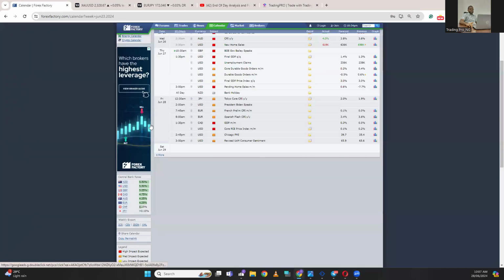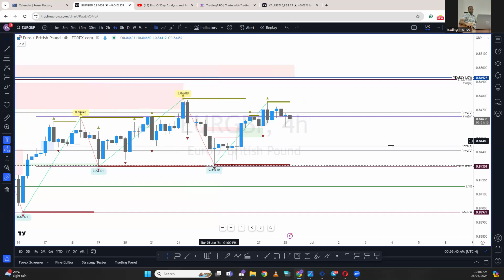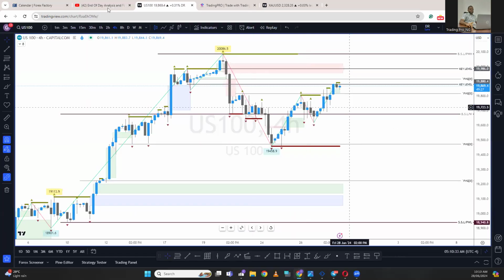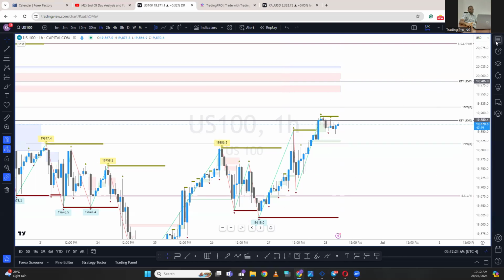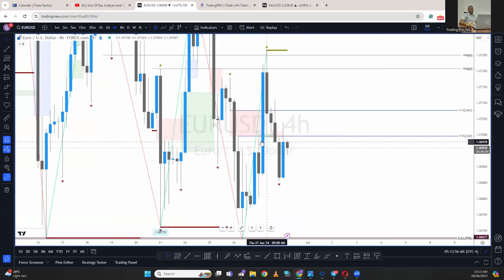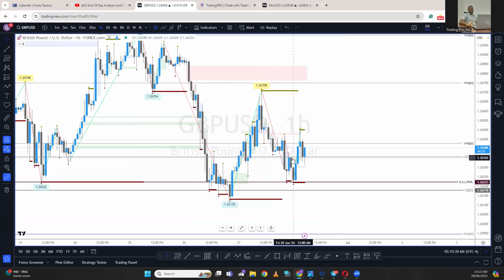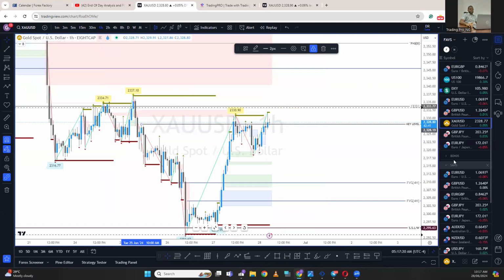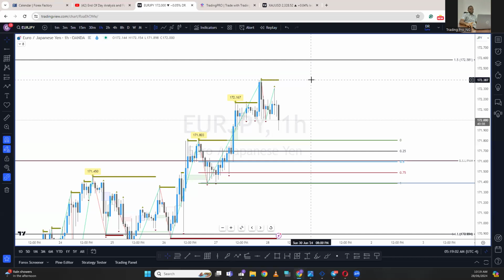Asia and London session review and NY session Forecast , for 28/6/24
eurusd gbpusd forecast on the Us100, DXY, EURUSD, GBPUSD, XAUUSD, EURGBP, GBPJPY, and EURJPY for June 28, 2024!

0:00 - Intro
00:01- News
01:11
02:31
05:31
06:31
08:41
08:41
09:55
10:35

I look forward to having you as a client and talking to you.